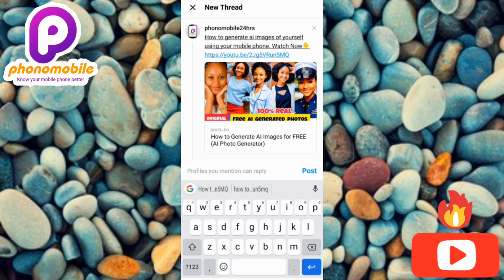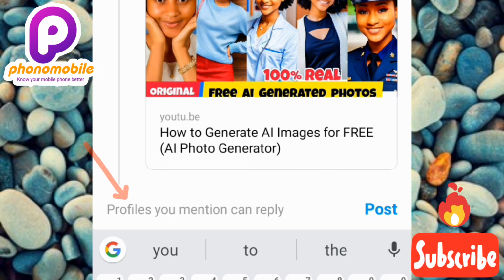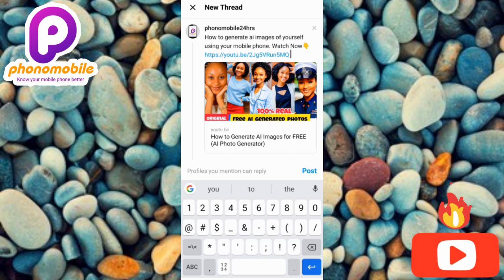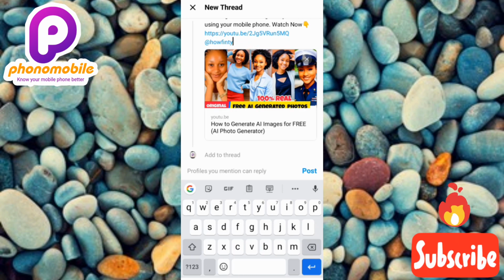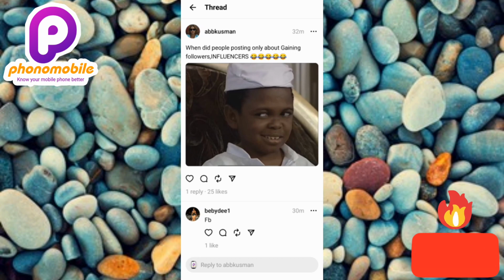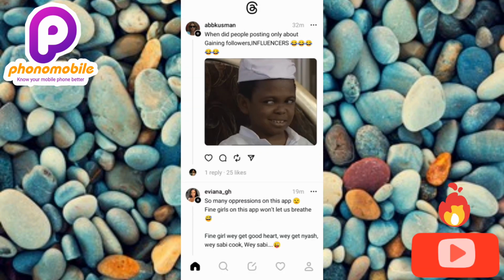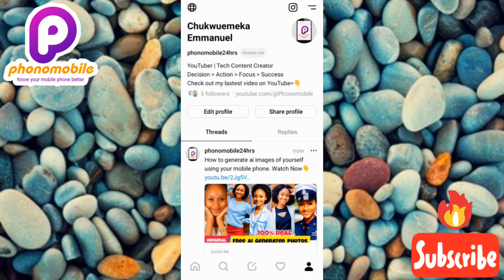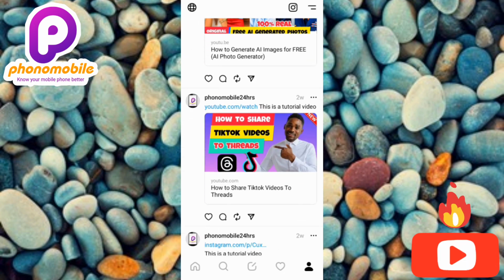How to Control Who Can Comment/Reply Posts on Threads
This video is about how to control who can reply or comment on your post on threads app. You will learn how to select who can comment or reply to your post on Threads. The options on who can reply or comment on the your thread are 3 in number, namely;
✓ anyone
✓ profile you follow
✓ mentioned only